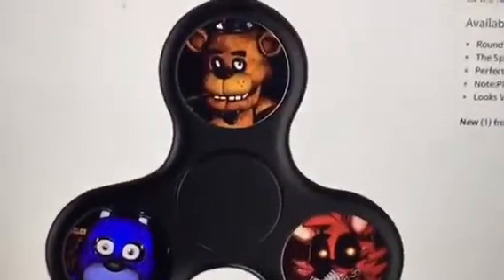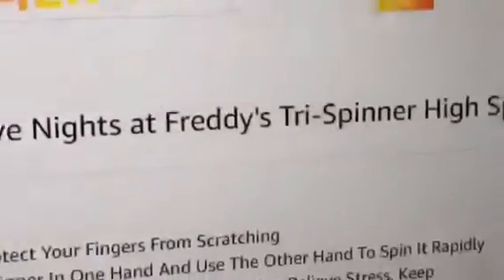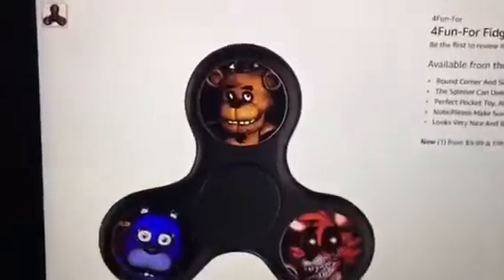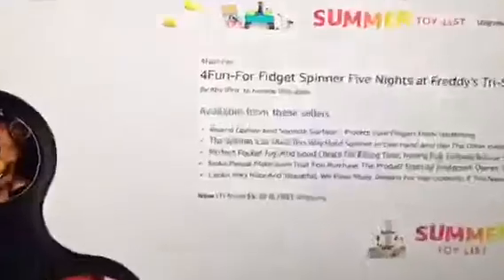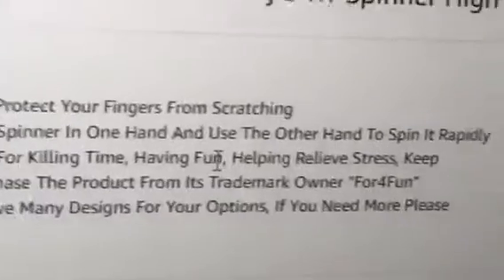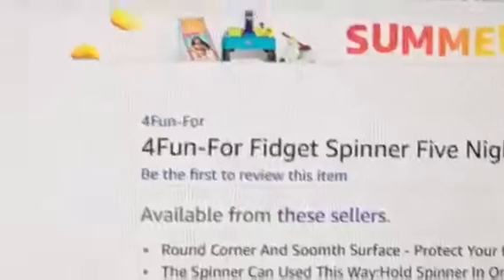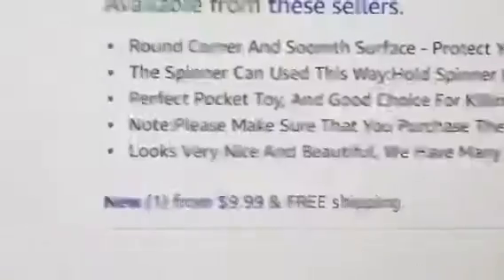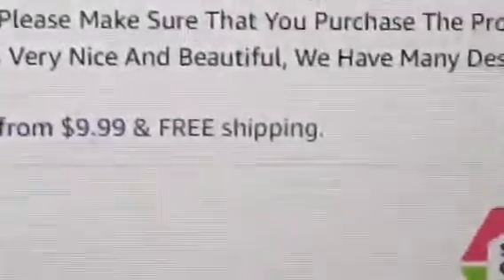Pyroshark Reviews The Five Nights At Freddy's Fidget Spinner